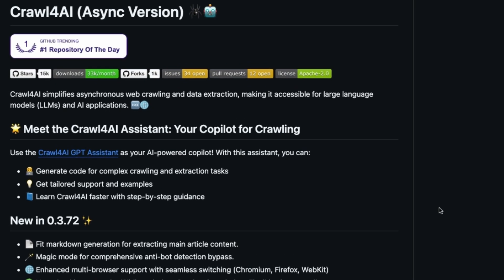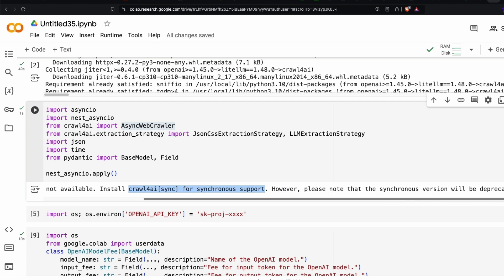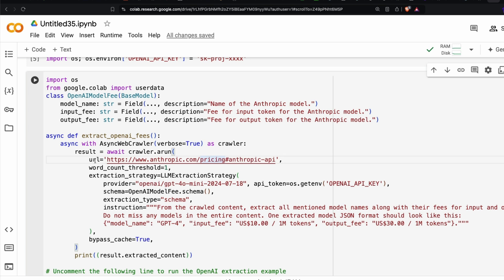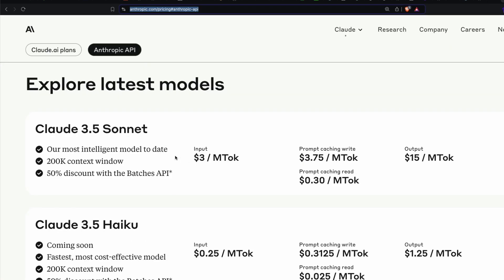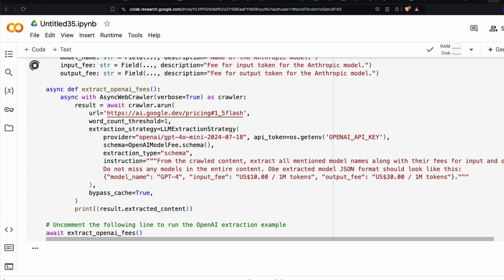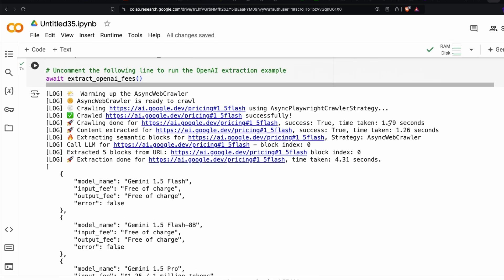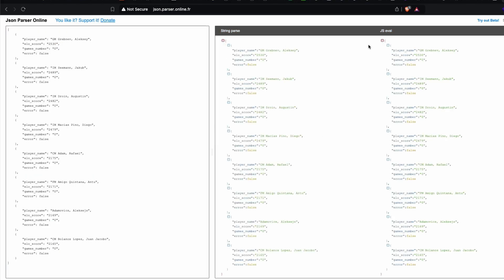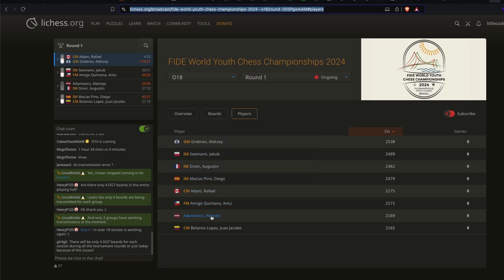Scrape ANY Website with AI!!! 💥 AI powered Web Scraping 💥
Crawl4AI simplifies asynchronous web crawling and data extraction, making it accessible for large language models (LLMs) and AI applications. 🆓🌐

🔗 Links 🔗